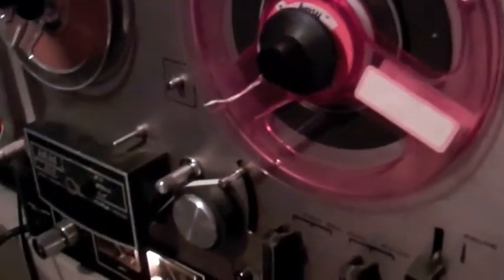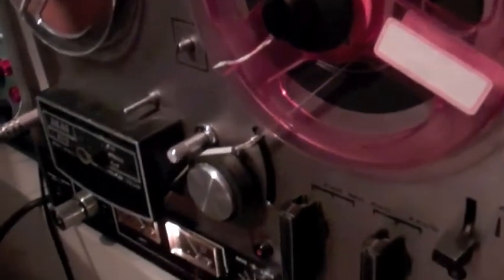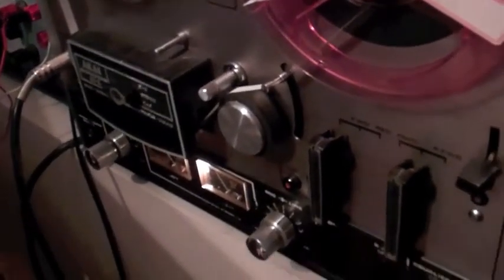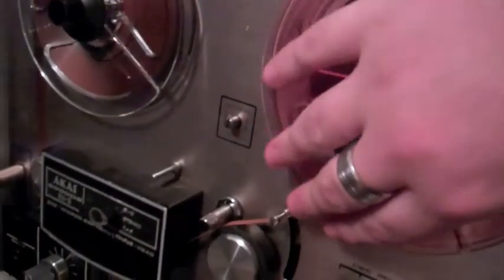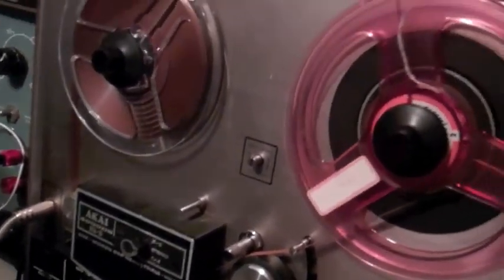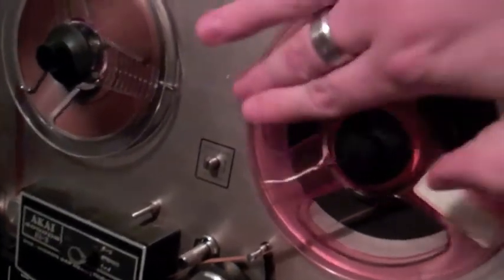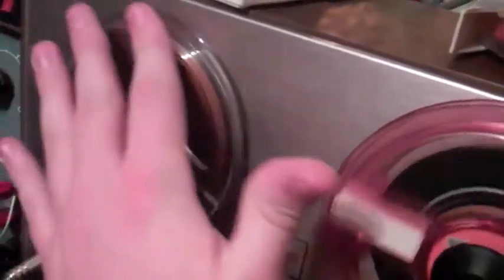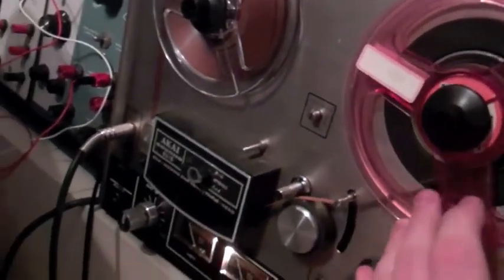Ottscay Experiment No.1: Drones & Tones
Playing about with my reel to reel tape recorder.